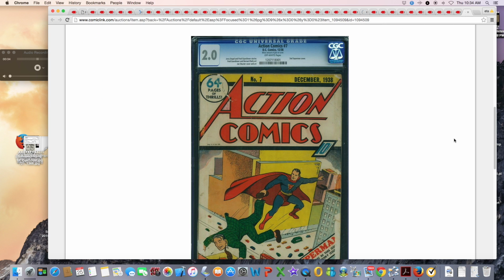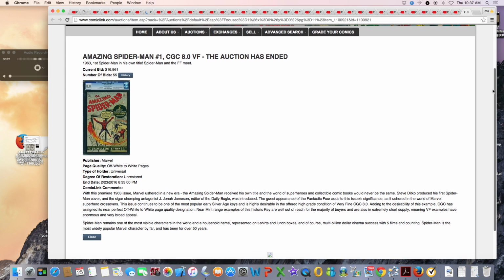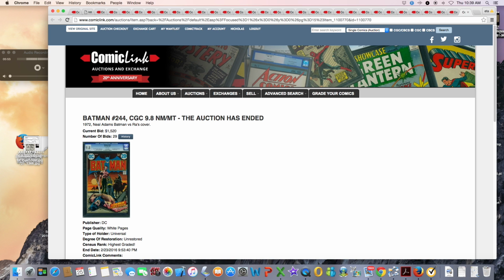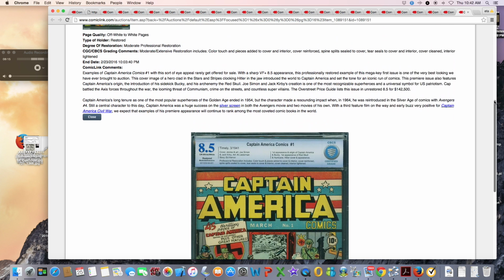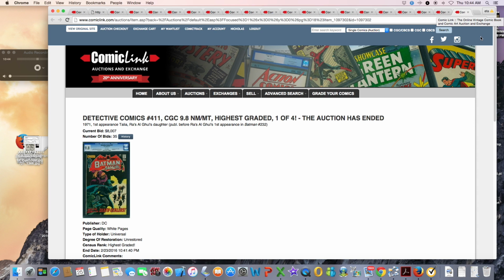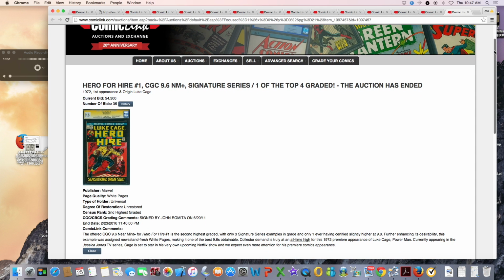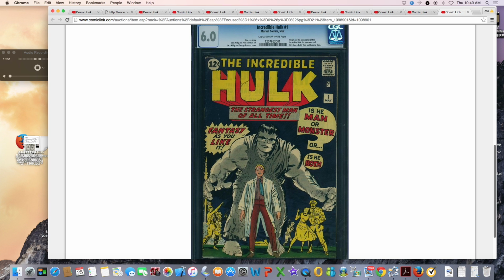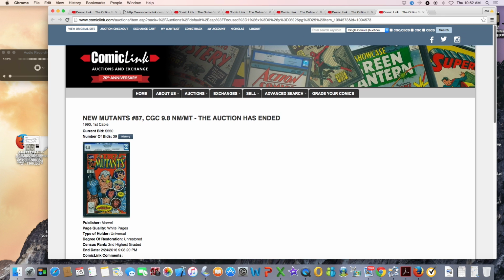Comic auction report - ComicLink February 2016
This video is about cl3